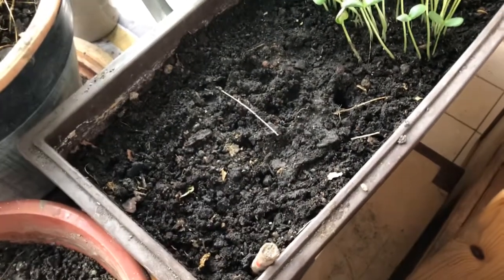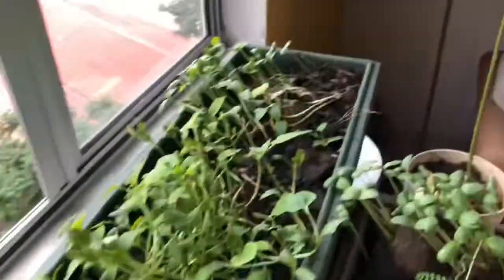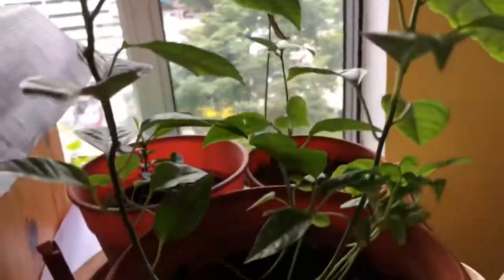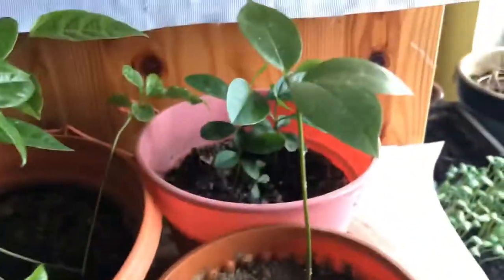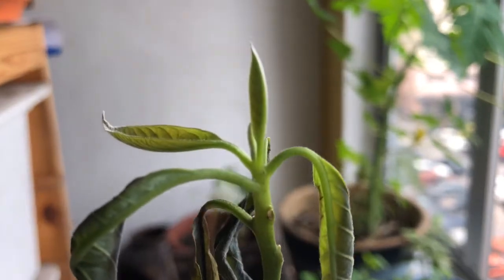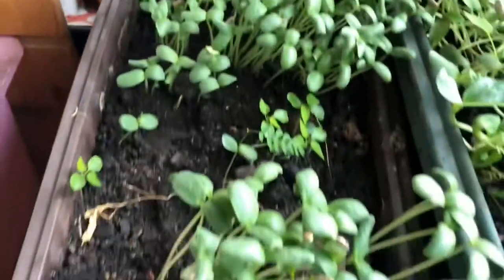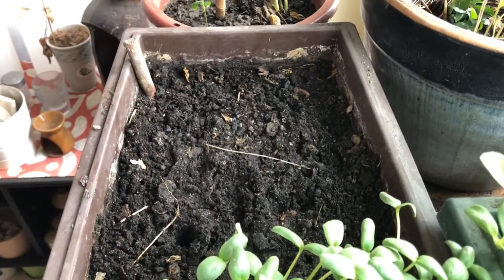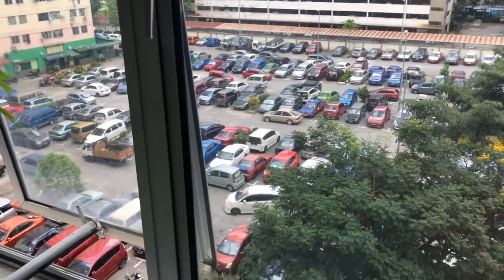WINDOWSILL NURSERY UPDATE | Tuesday, 12 May 2020